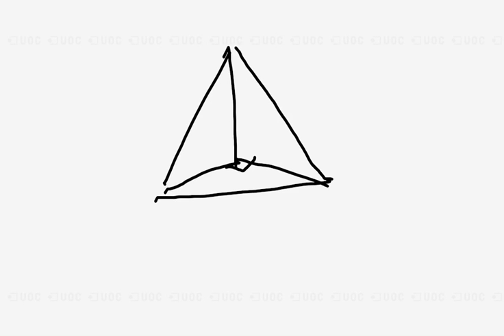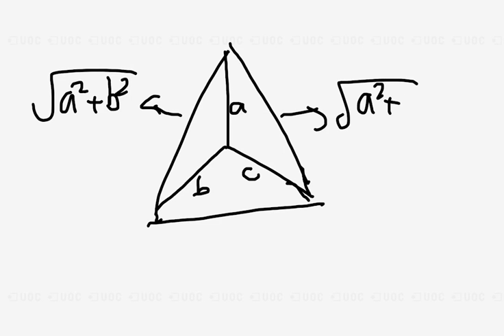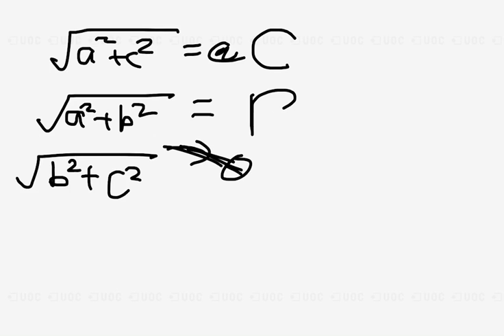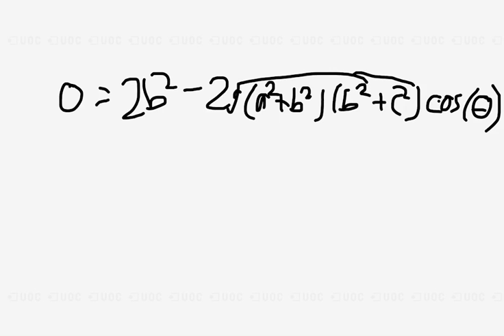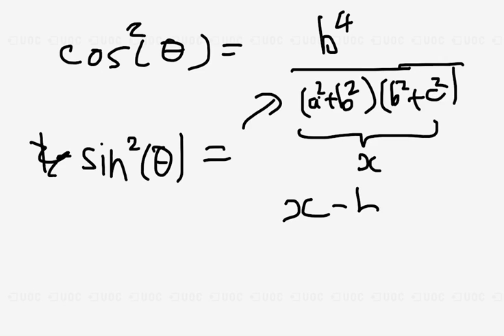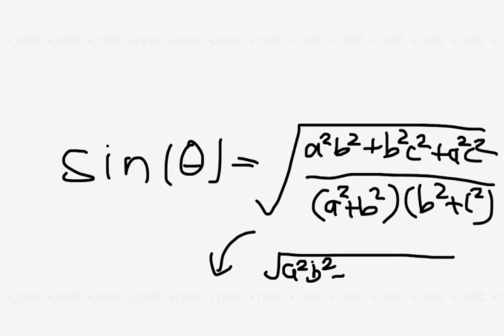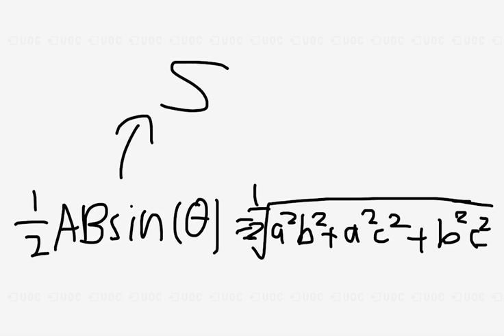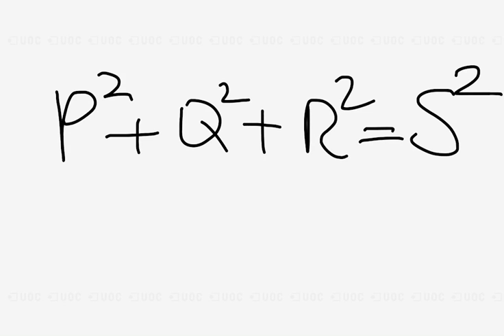3D Pythagorean Theorem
We all know the two-dimensional Pythagorean theorem, but you probably don't know the 3D version of the theorem! In this video, we talk about the 3D Pythagorean theorem for tetrahedrons.